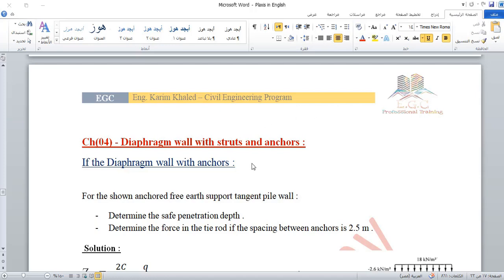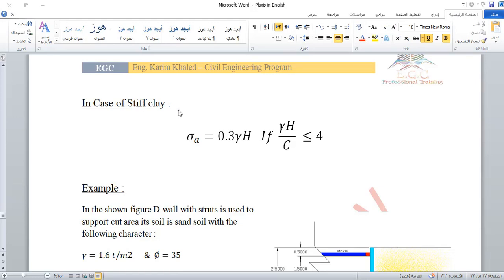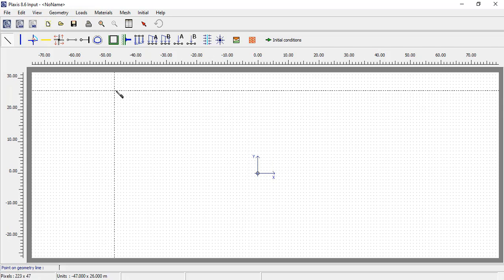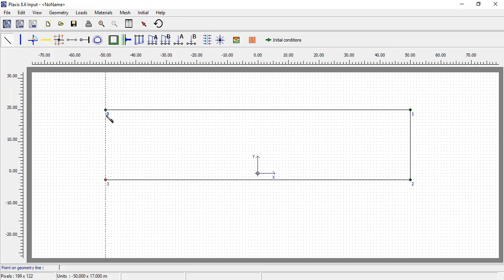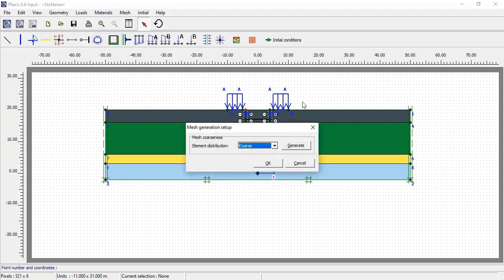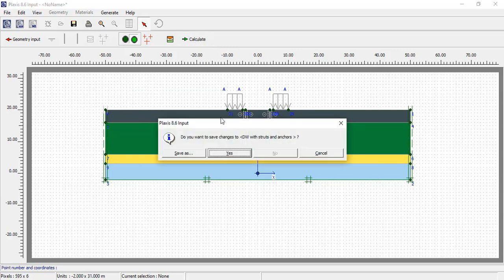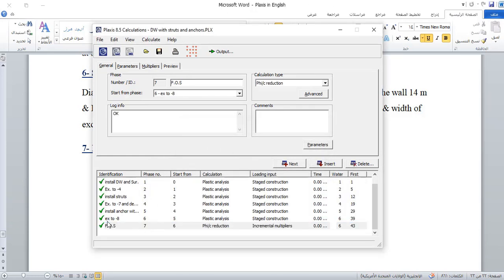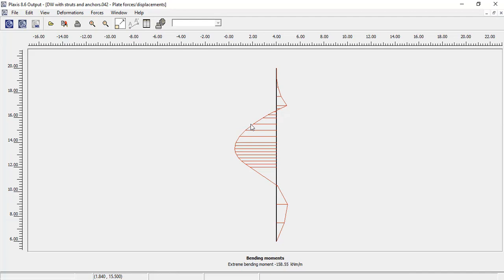Abstract of Ch(04)-Diaphragm wall with struts and anchors